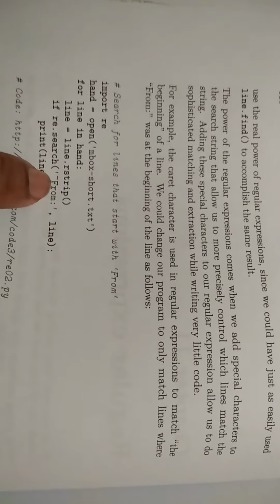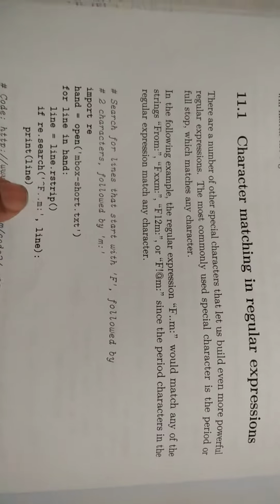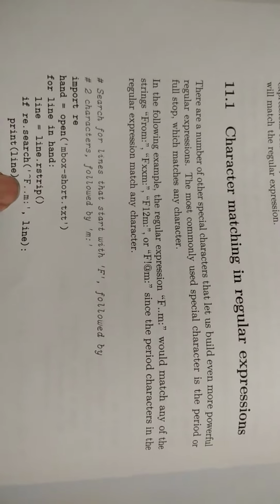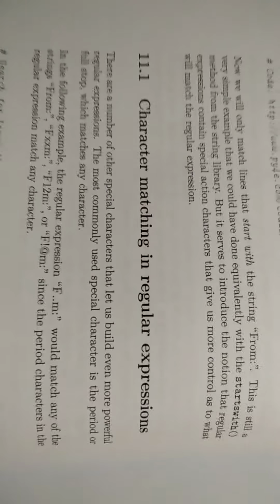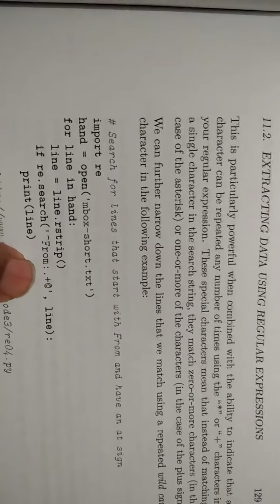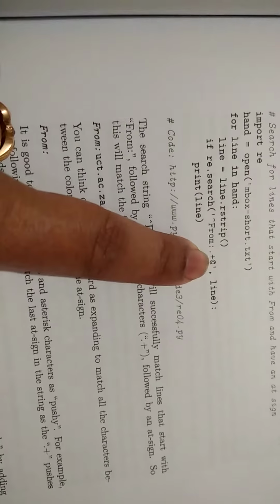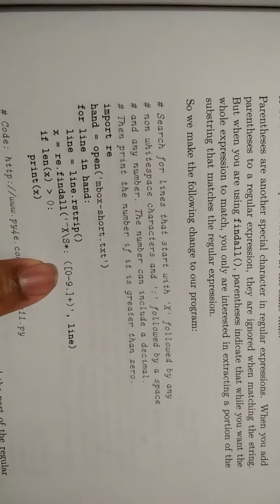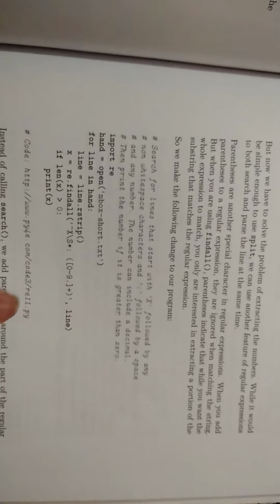Regular expression in python